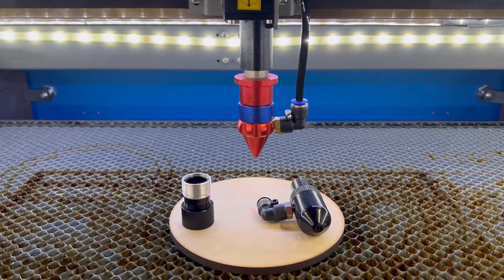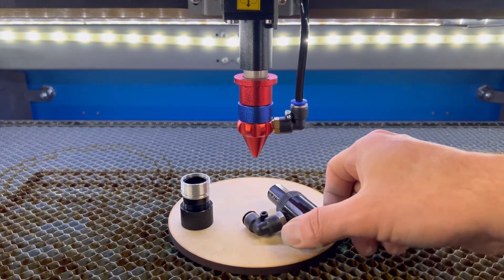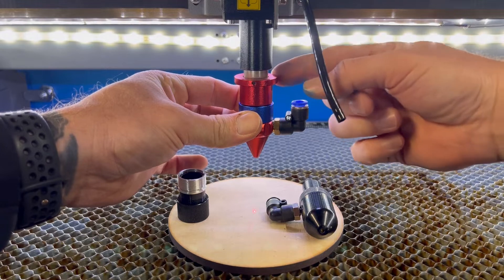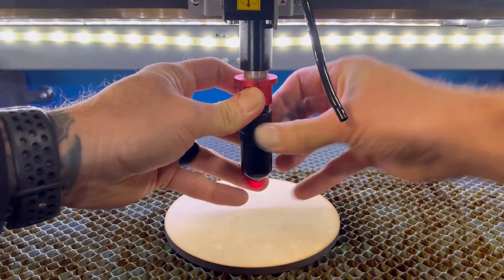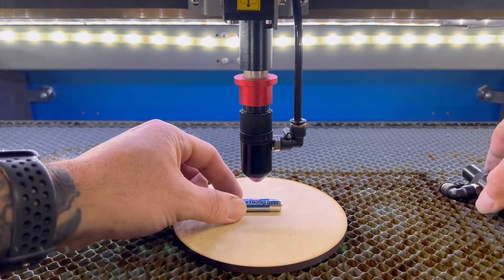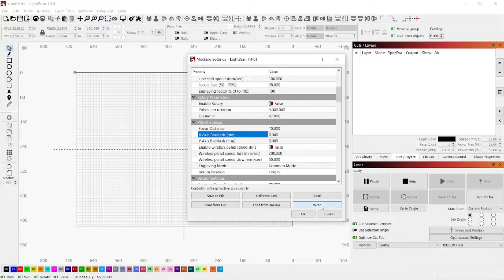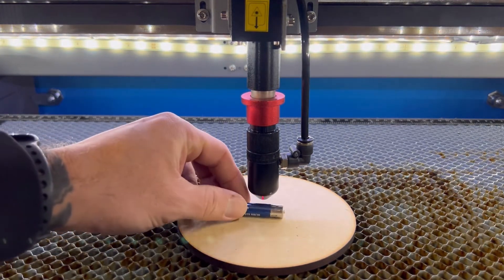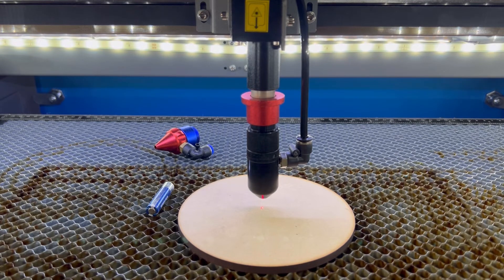OMTech Lens & Laser Nozzle Upgrade for your Autofocus laser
OMTech's newest models AF2028-60 , AF2028-80, and the AF2435-80 include the integrated autofocus laser head. In order to use an American Photonics laser nozzle you must install their adapter to accept a 16mm laser tube diameter. Other Autofocus models use 16.15 mm. Be sure to double check the tube diameter if your model is not listed above

Update: also includes the AF2440-100e (ebay version not the omtech website AF2440-100. They have two different laser heads.)

or using Code: LASERGUYS5OFF at checkout